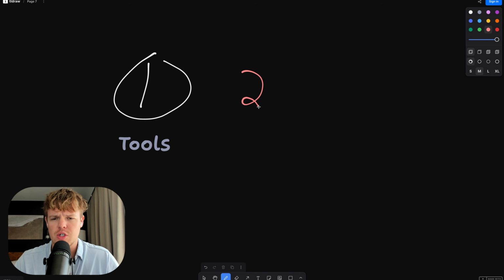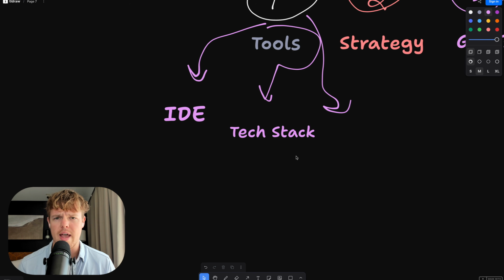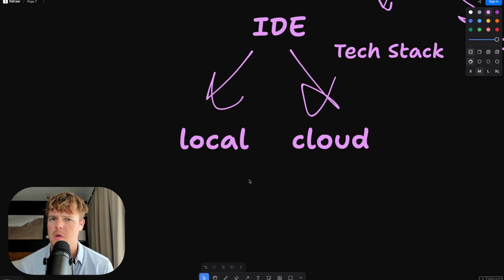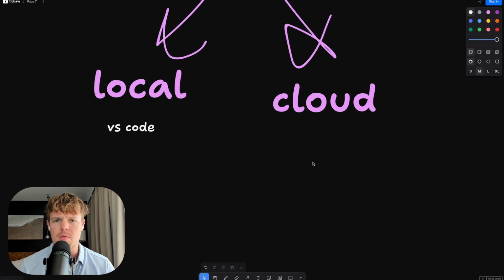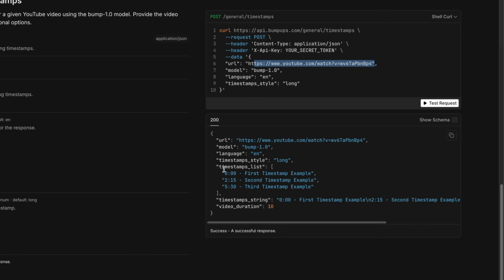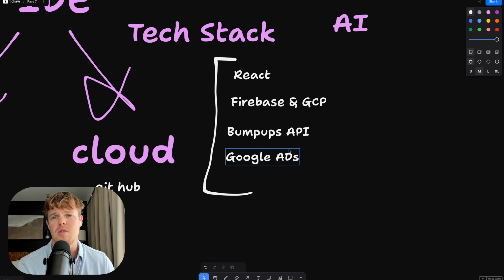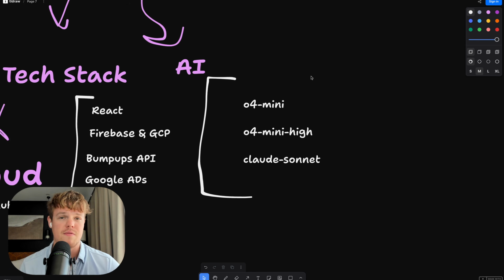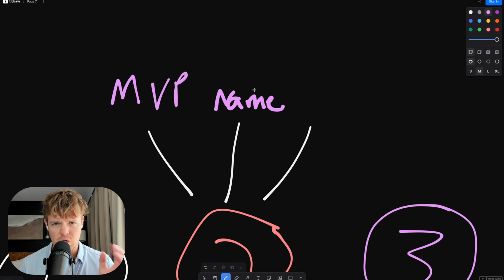How To Build a Profitable AI App For Beginners